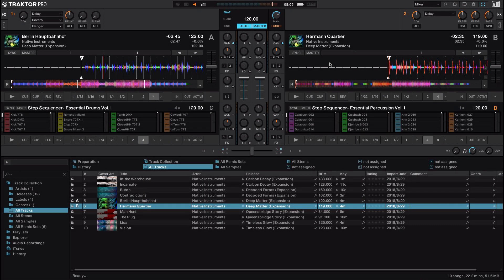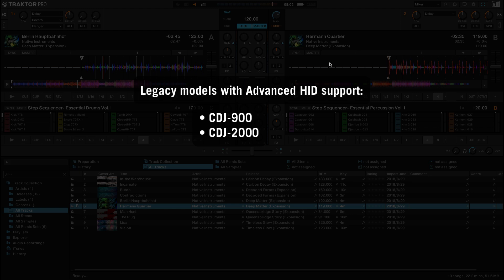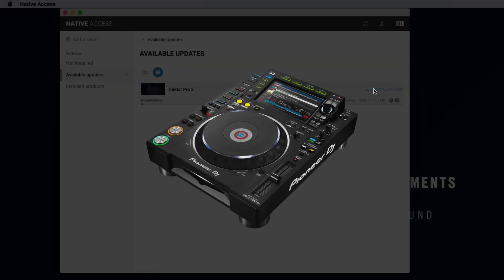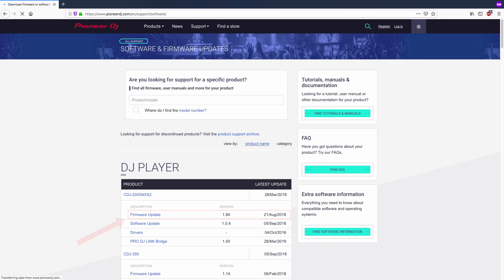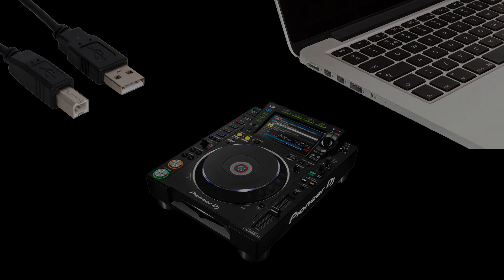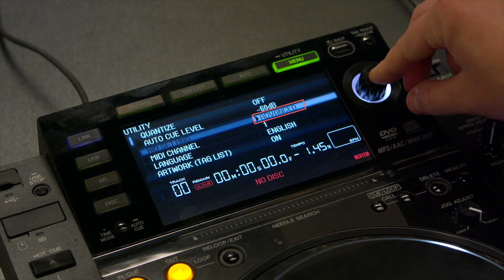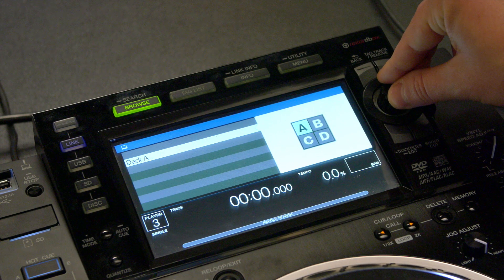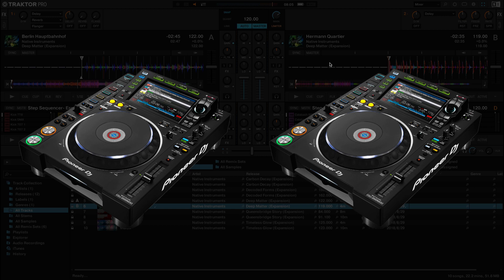Setting Up a Pioneer Device for HID Control with TRAKTOR PRO 2 / 3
In this video we show you how to set up a Pioneer device for  HID control with TRAKTOR PRO 2 / 3.